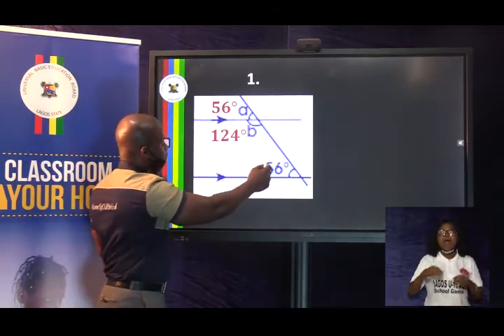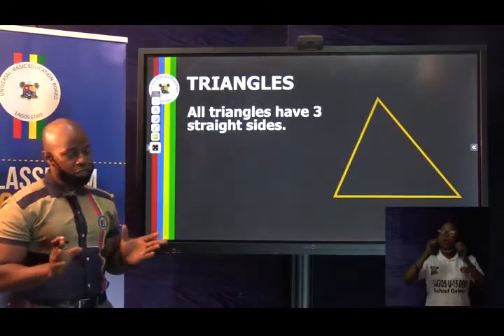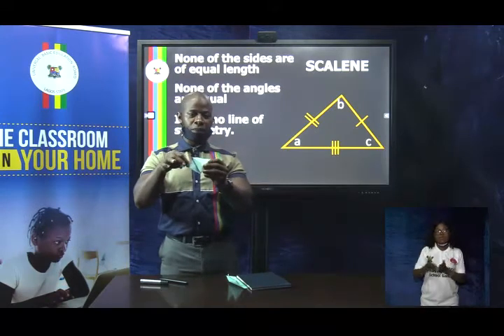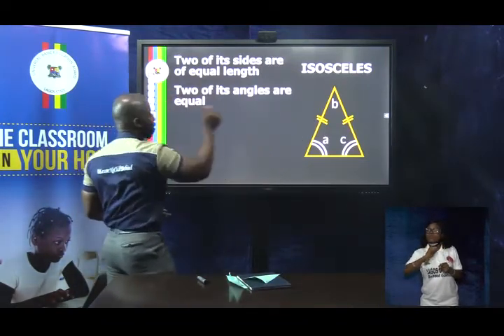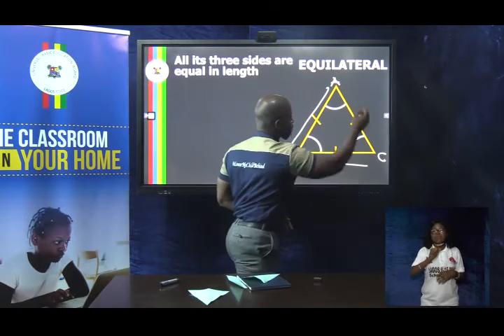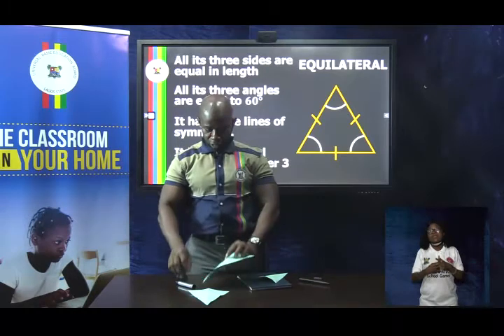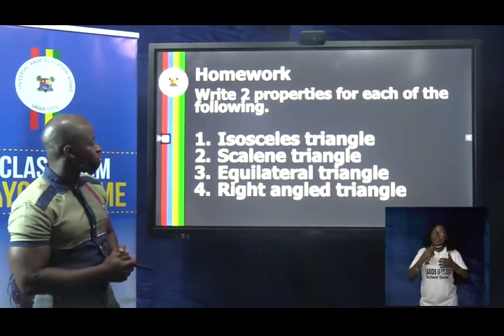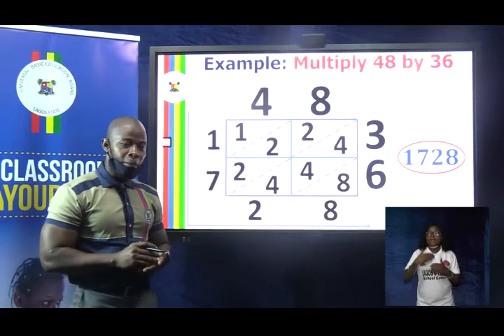LASUBEB CLASSROOM IN YOUR HOME - MATHS LESSON 29